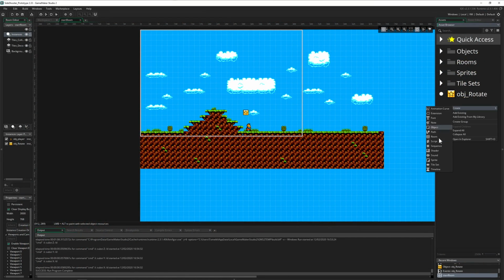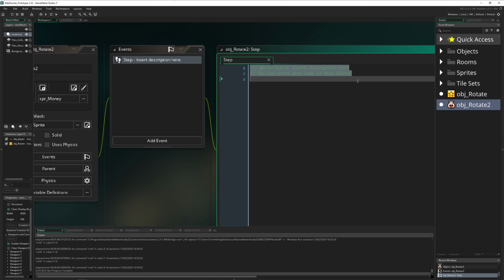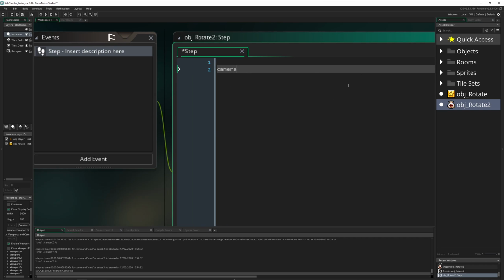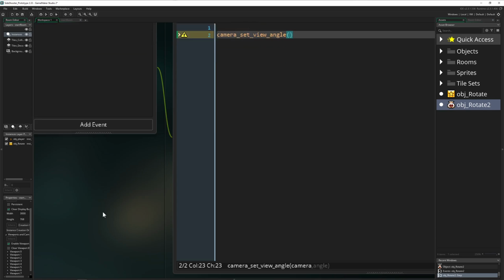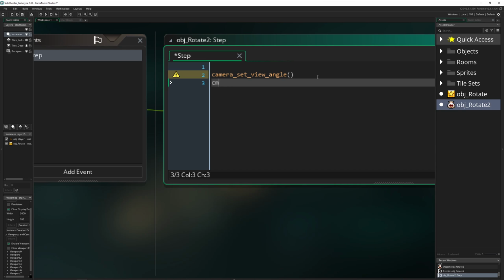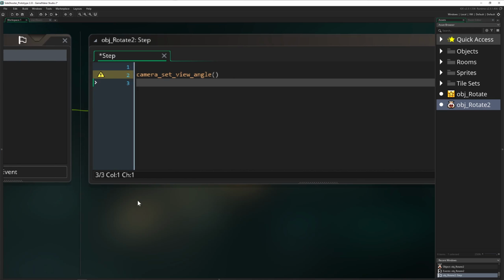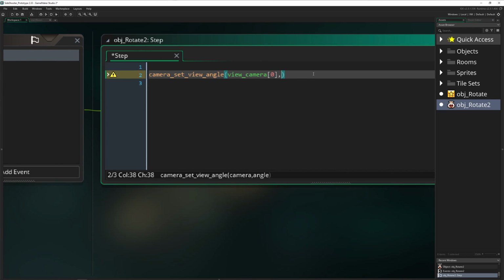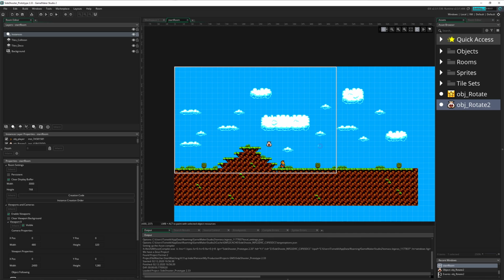Rotate screen/camera like a boss - [Game Maker Studio 2 | Basics]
This basics video tutorial shows you how to rotate your screen/camera in GameMaker Studio.

You only need to know one function in order to rotate the sceen/camera. "camera_set_view_angle": There you need as input parameters the camera used (default is (view_camera[0] ) and the angle to rotate to.

Note: This only works if there is a camera setup, so you need to create/enable a camera on the left side or create your own in an object.